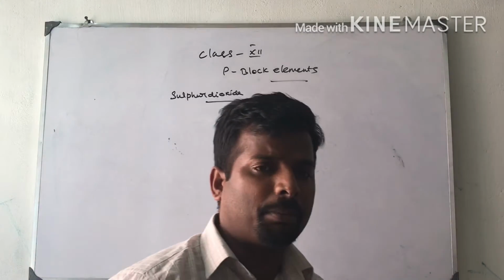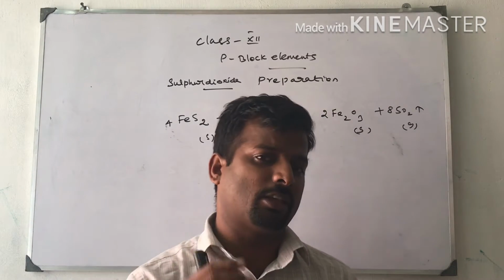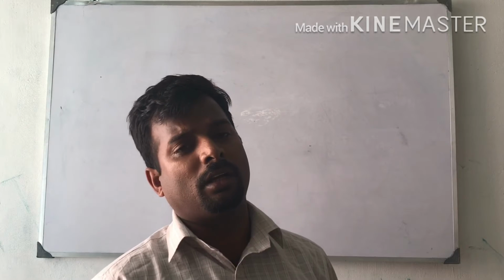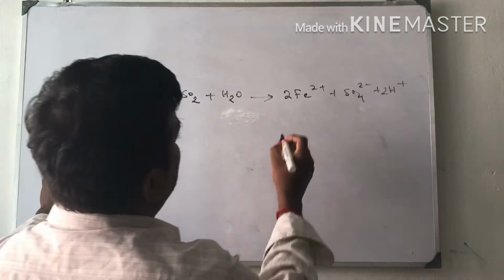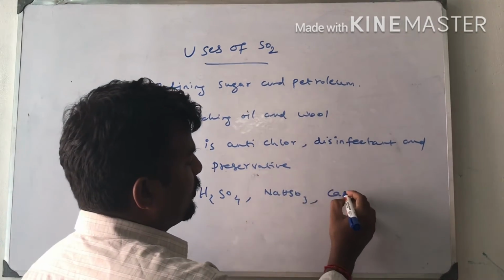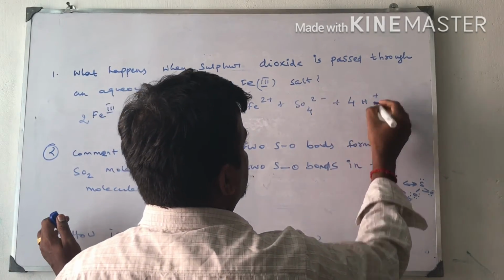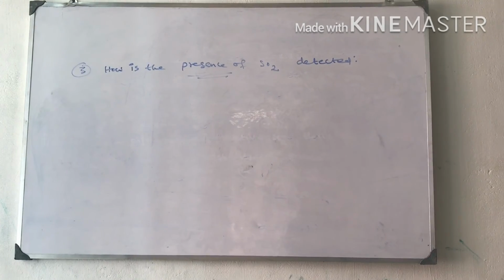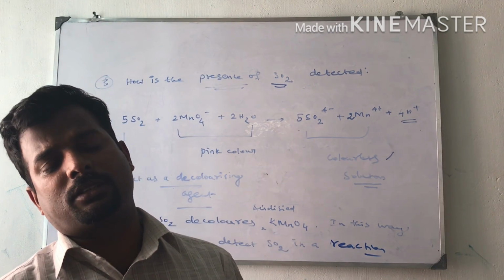Sulphur dioxide preparation properties and uses